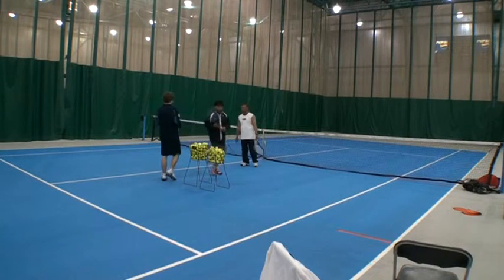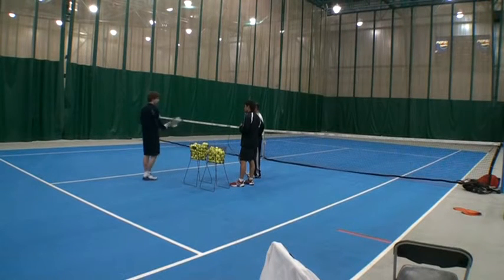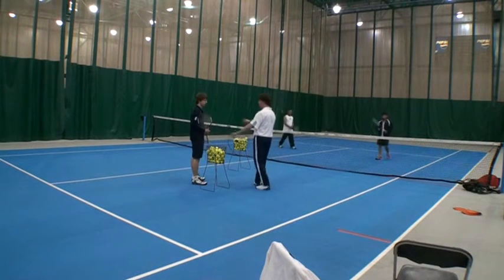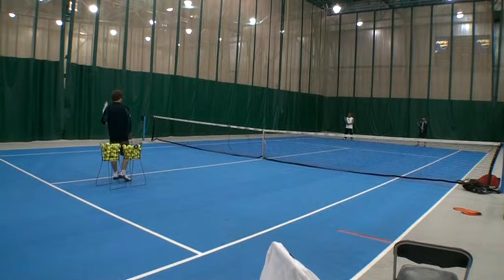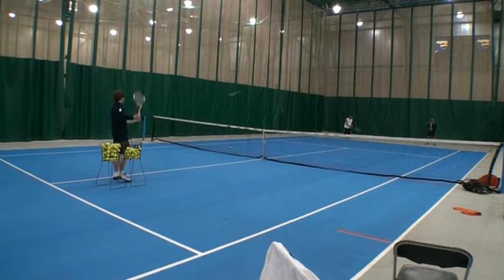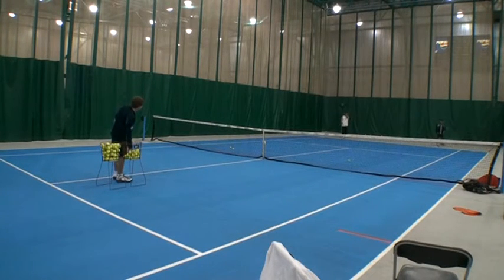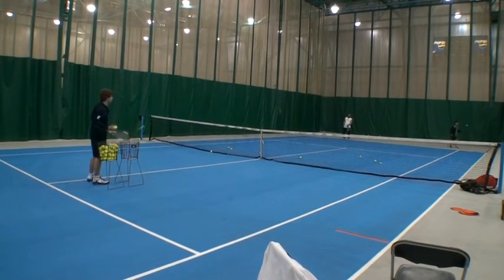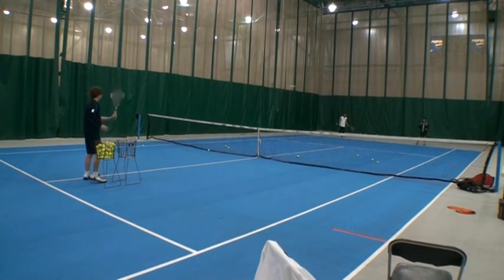1/2 private lesson from Martin on direction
Club Pro 1 (Regina)